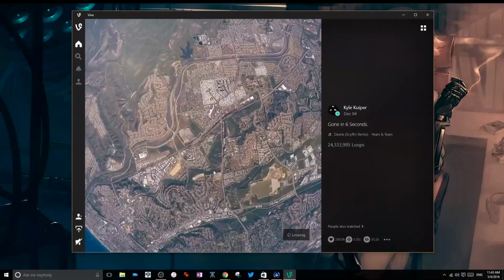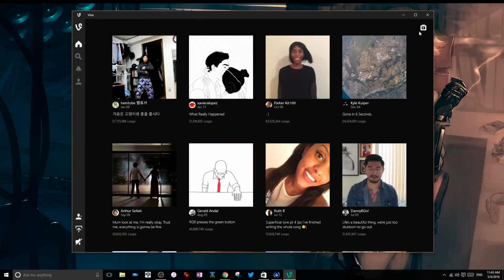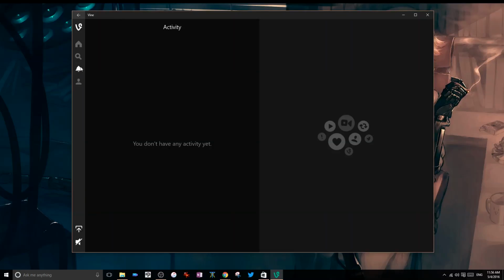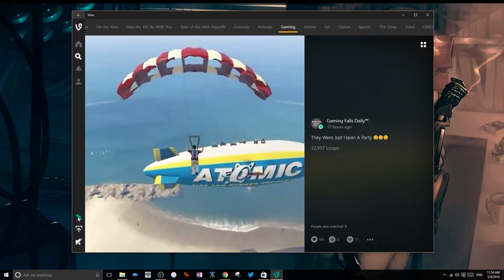Hands-on with the official Vine app for Windows 10 PCs and tablets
More major apps flood their way into the Windows 10 platform. The latest perpetrator is the official Vine app for Windows 10 PCs and tablets.